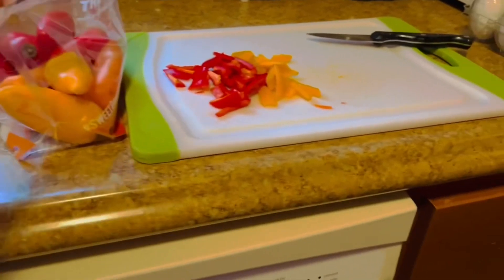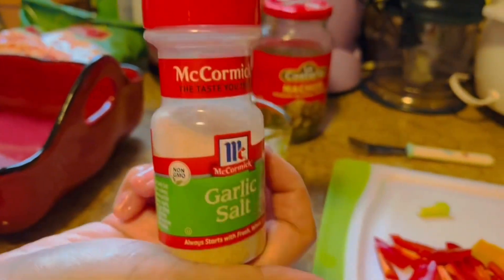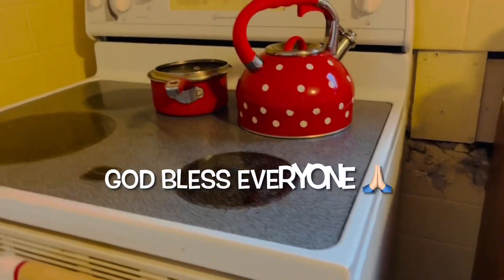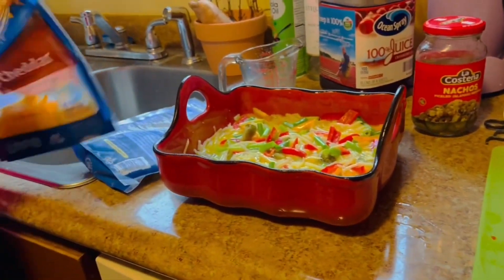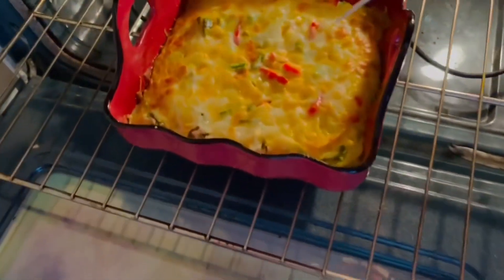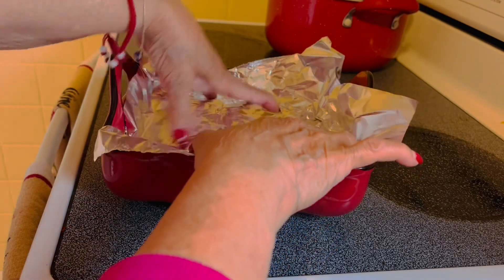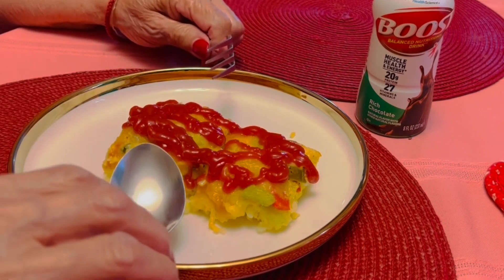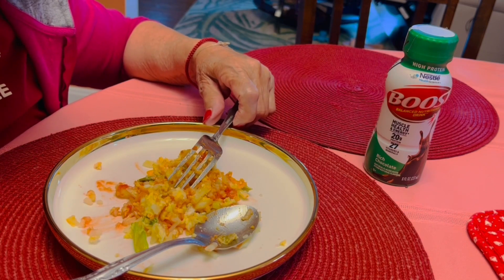How to Bake Hashbrowns